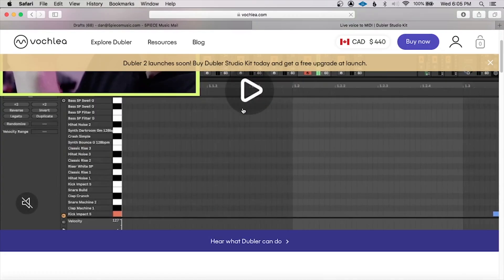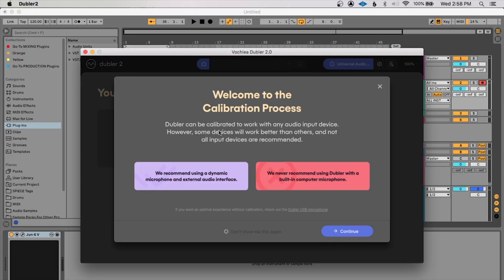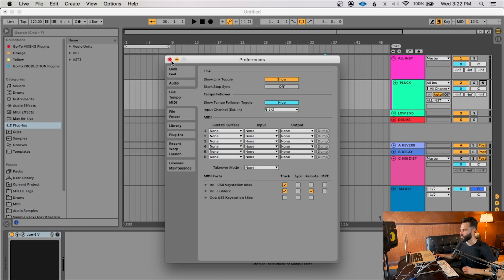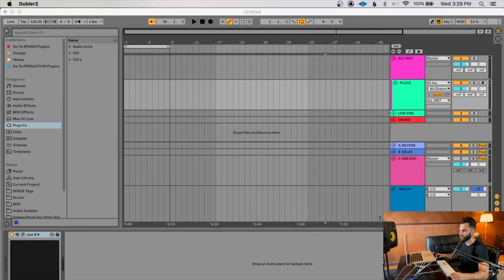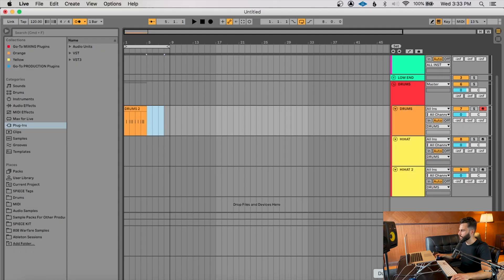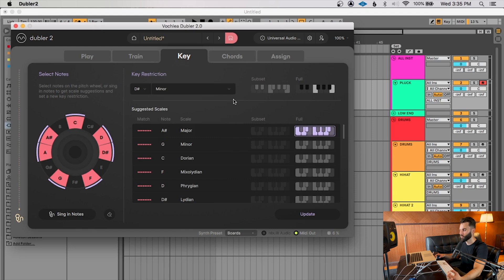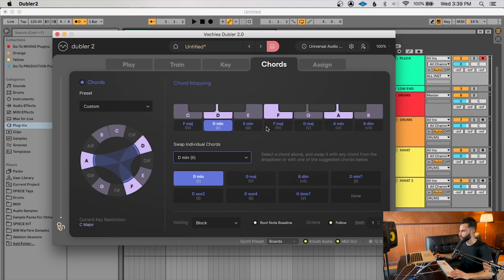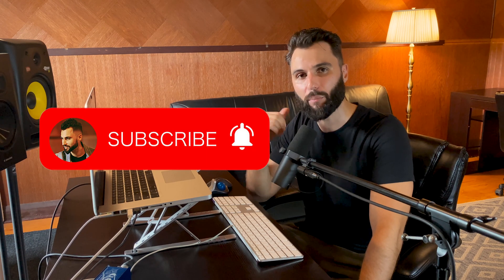THIS PLUGIN Turns Your Voice Into MIDI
Toronto music producer 5PiECE shows you how to get an idea out of your head and into your DAW using only your voice with Vochlea's Dubler2 plugin. No music theory required!

📲 SOCIAL MEDIA 📲

⏰ TIMESTAMPS ⏰

0:00 Introduction
2:53 Setting Up Dubler 2
3:43 DAW Set-Up
6:32 Triggers
8:38 Key Selector
11:11 Chords
12:46 Where To Get Dubler 2
13:31 Conclusion